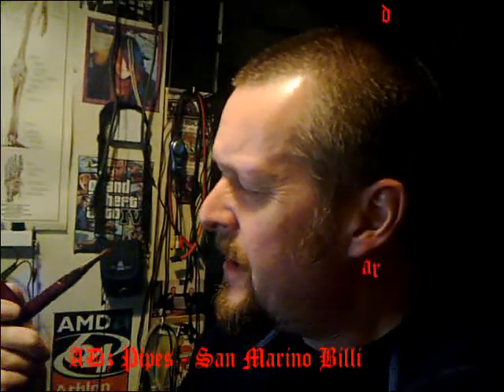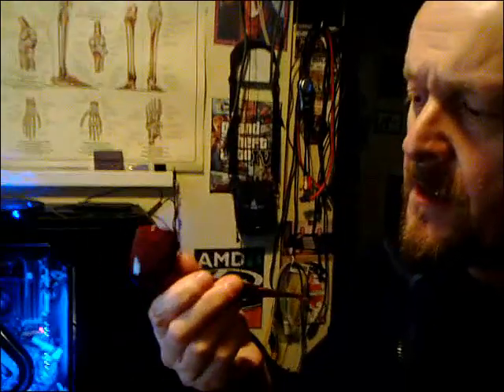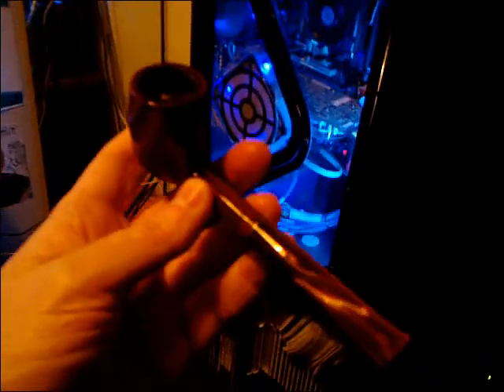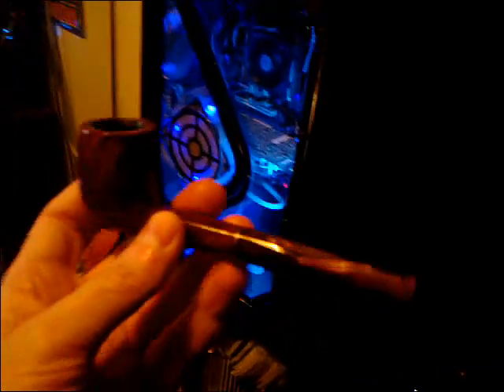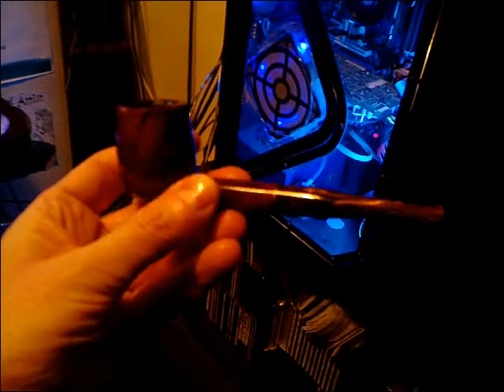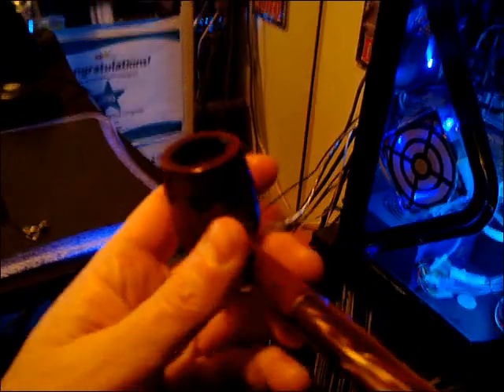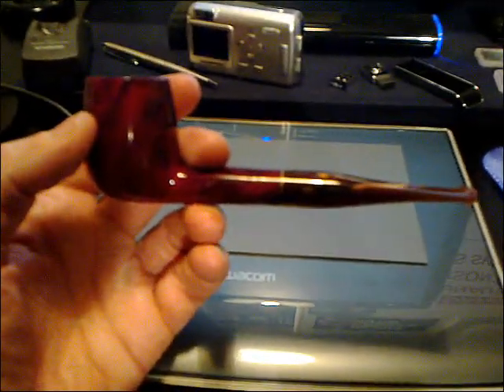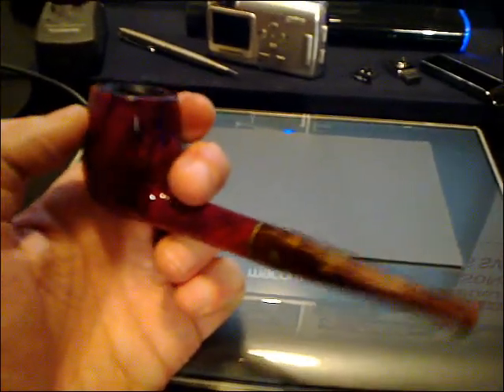ADz Pipes 4 - San Marino Billiard Cherry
Recent win off Ebay, almost broke in, smooth smoker, nice lucite stem, me at my PC area with some G & H Kentucky Nougat.